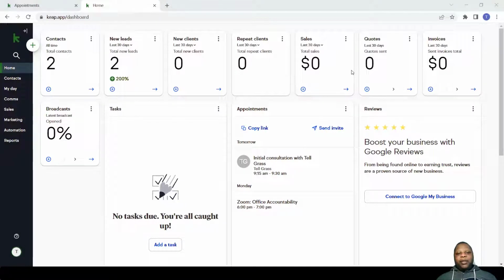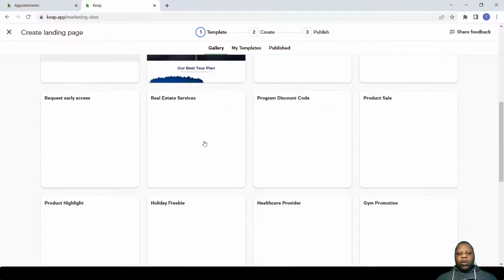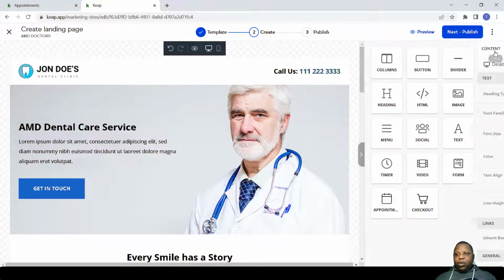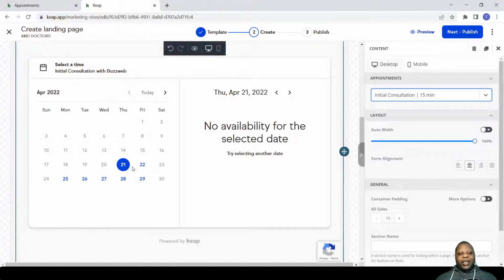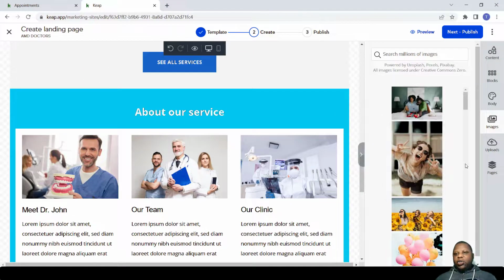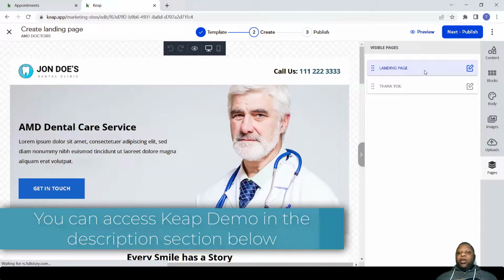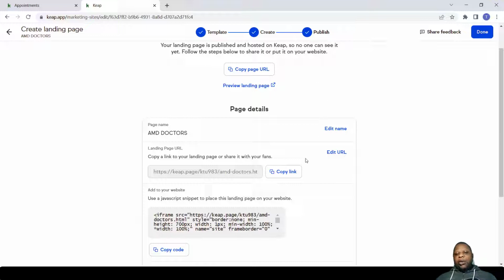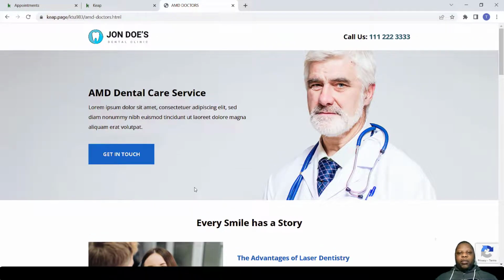An overview of Keap Landing Pages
In this video, we go through the capabilities of Keap Landing Pages. These are a useful tool to collect leads ,provide information or allow bookings

TRY KEAP
If you would like to try out Keap products for your business or project you can do so using the following

KEAP TRAINING
You can access  free training for the KEAP  from Monkeypod .If you’re interested in new ideas for your business, if you want to see what’s working for others, or you just want a reliable place to ask questions as they come up  you can also join OG Membership for Monkeypod on the link below.

VPN
No one likes to be watched or tracked — even if they have nothing to hide. That’s why it’s important you step up your privacy game. When you’re browsing through a VPN, your traffic is encrypted so no one can see what you do online. These are few more reasons why you need a NORD VPN.